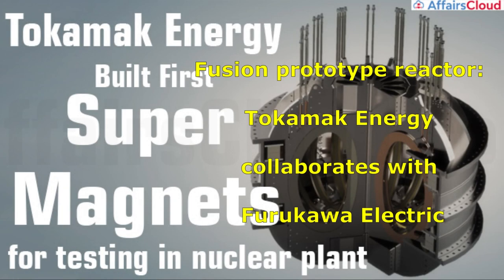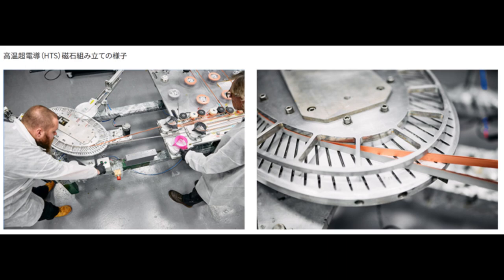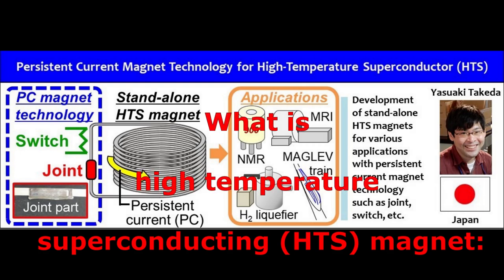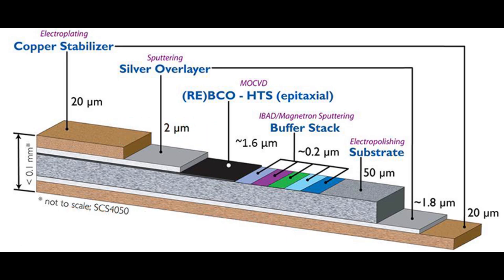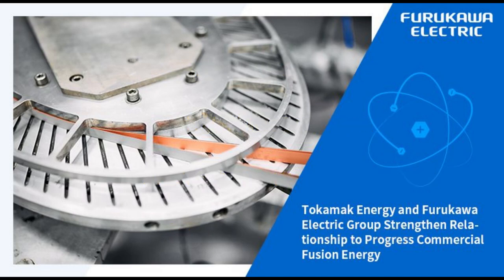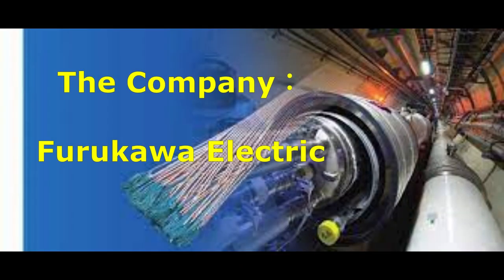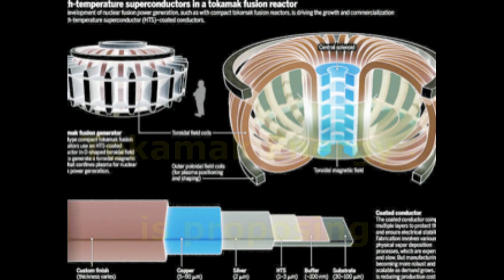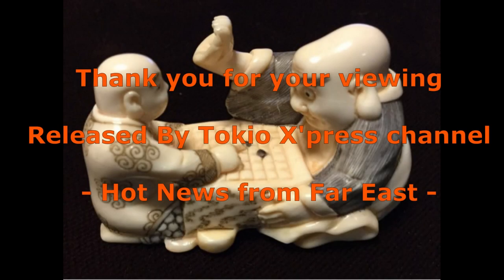Fusion prototype reactor: Tokamak Energy collaborates with Furukawa Electric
・Tokamak Energy's ST80-HTS development progresses

・Furukawa Electric to supply high-temperature superconducting wire

We provide a summary of Furukawa Electric's disclosed information.

By TokioX'Press

Energy, Fusion